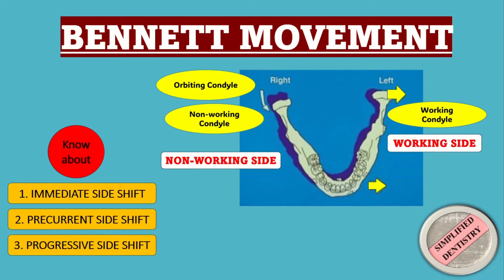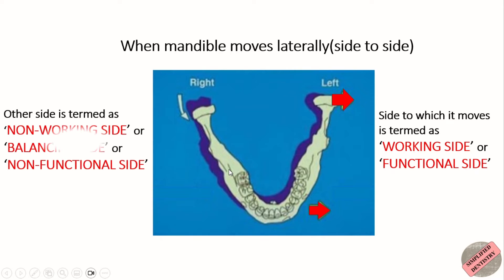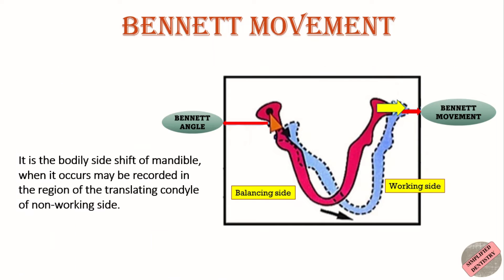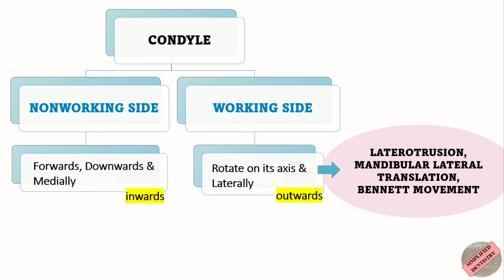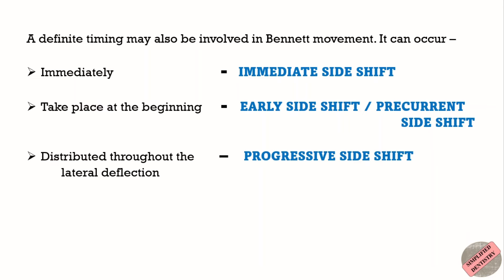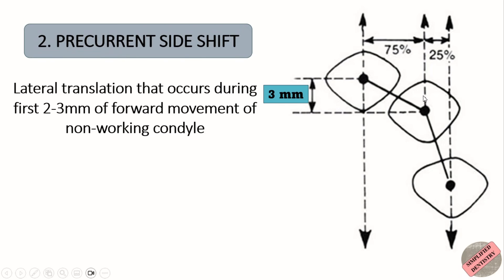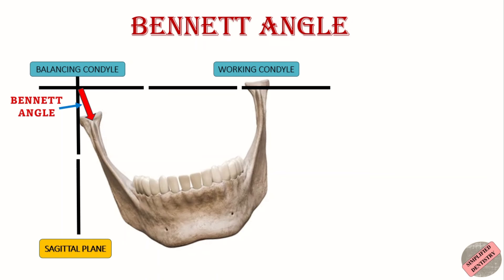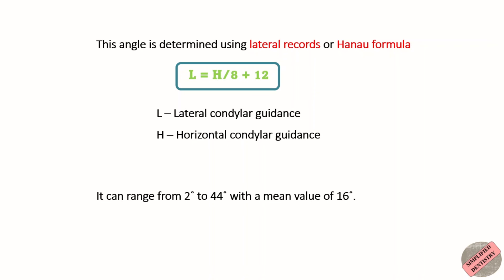Bennett Movement and Its Classification | Bennett Angle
bennet movement
bennet angle
dental videos for students
dental videos
dental school
neet mds preparation
neet dental pg preparation
mandibular movement in prosthodontics
neet mds preparation tips
mandibular movements
jaw relation record for complete denture
dental lectures videos
 neet mds
videos for inicet
final year exam preparation
bannett movement
dental student
dental pathshala
dental occlusion

Bennett movement is defined as “condylar movement on the working side in the horizontal plane”. It is the bodily side shift of mandible, when it occurs may be recorded in the region of the translating condyle of non-working side.
During lateral movement the mandible shifts 1 to 4 mm towards the working side. It has also been termed previously as ‘BENNETT SHIFT’ or ‘MANDIBULAR SIDE SHIFT’.
The angle formed between the sagittal plane and the condylar path on the balancing side during lateral mandibular movements is known as ‘Bennett angle’ or ‘Lateral condylar guidance angle’.

🦷 Unlocking Excellence in Dentistry: Bennett Movement & Bennet Angle for NEET MDS Exam Prep 🦷

Welcome to a comprehensive journey into the world of Bennett Movement and the Bennett Angle, specially designed to elevate your preparation for the NEET MDS examination! 🌟 In this in-depth video, we will unravel the intricacies of these essential concepts, providing you with the knowledge and insights needed to excel in your dental career.